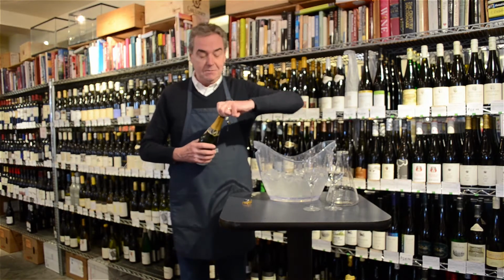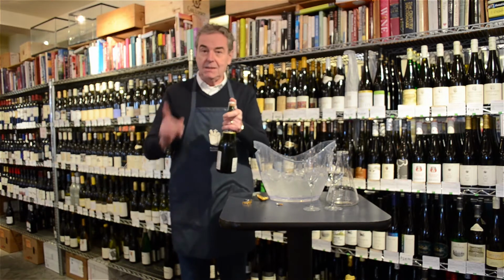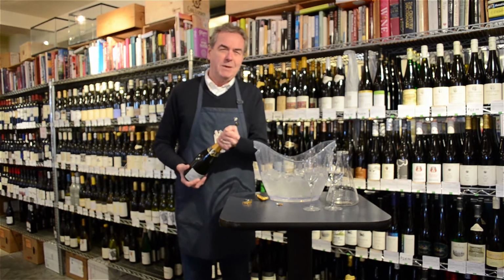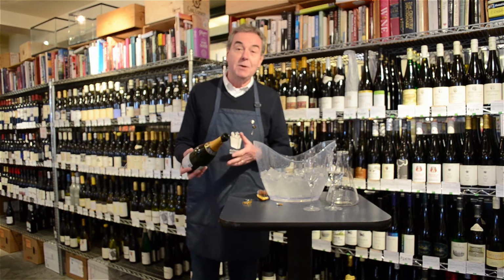How to Open a Bottle of Sparkling Wine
William's tips on how to open a bottle of sparkling wine.

Wine Wisdom from William - #2